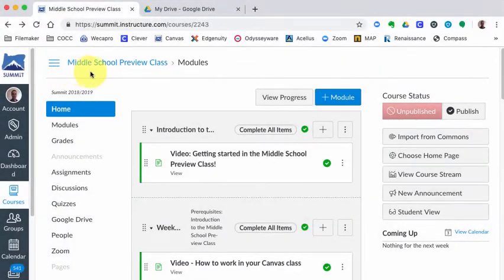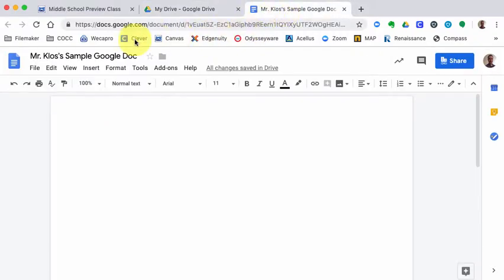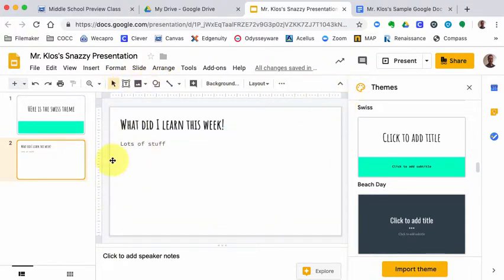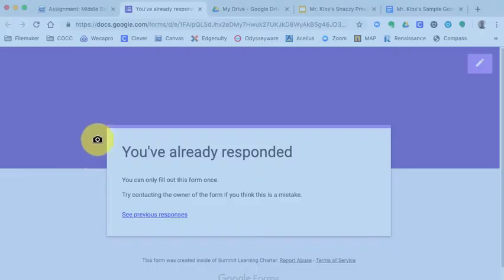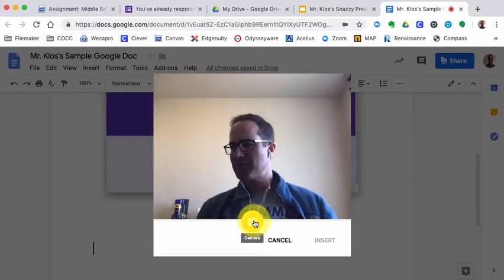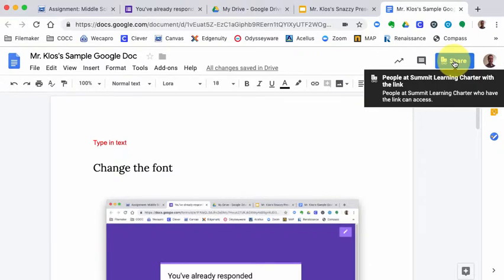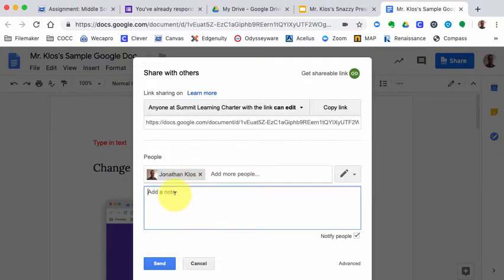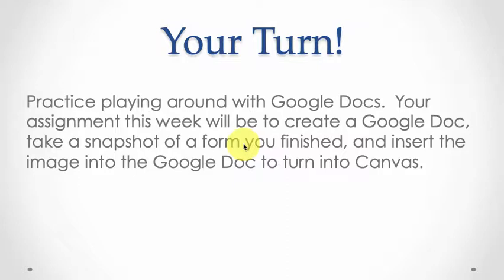Middle School Week 2 Video